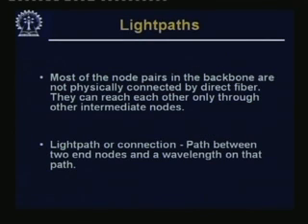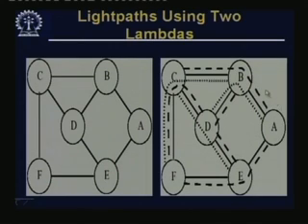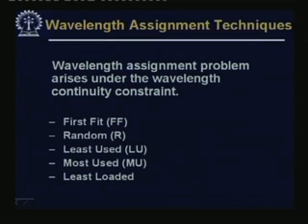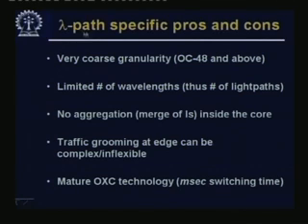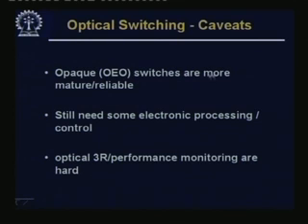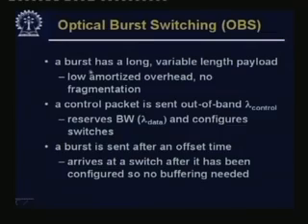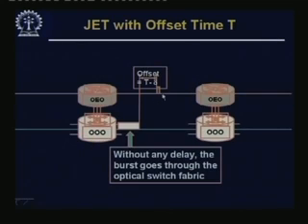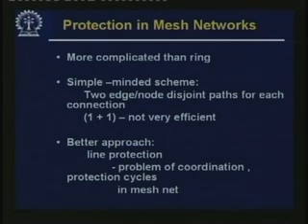Lecture - 11 Routing and Wavelength Assignment